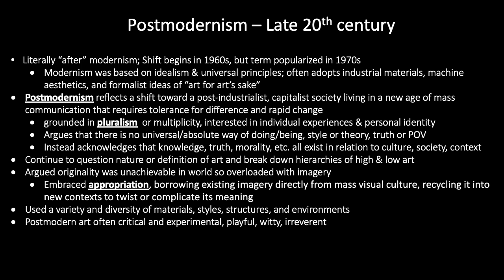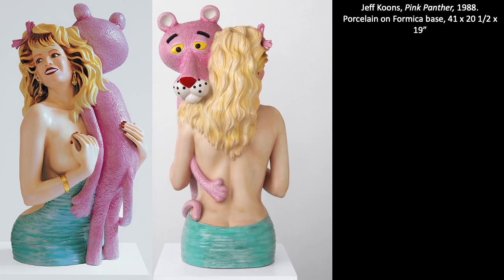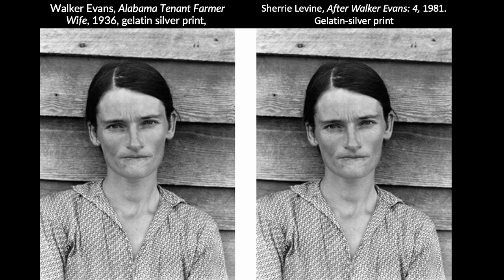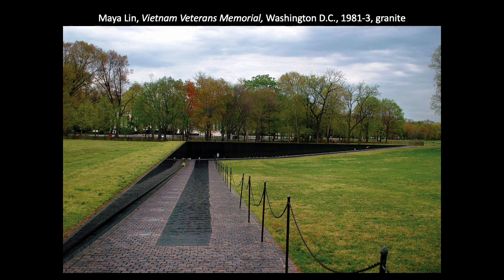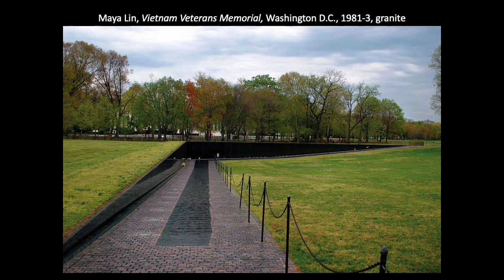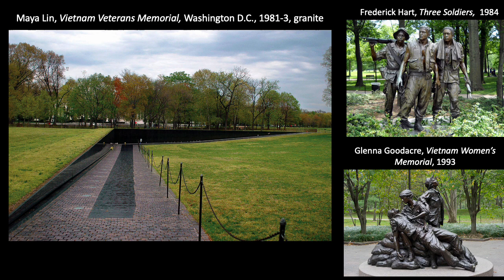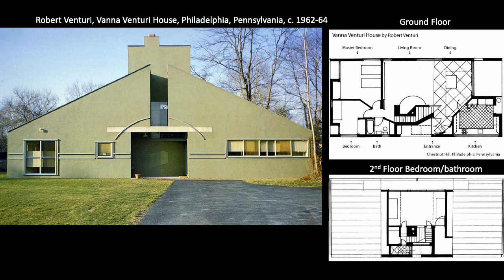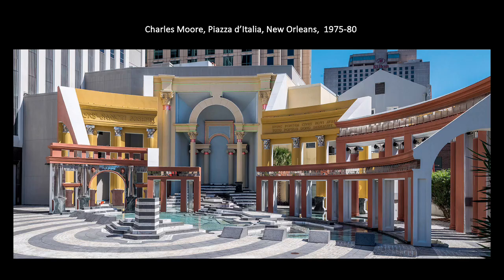Postmodernism (part 1): Ideas, Appropriation, Controversies, & Architecture